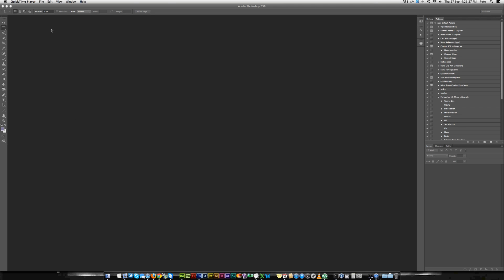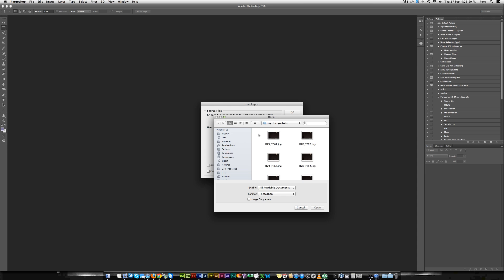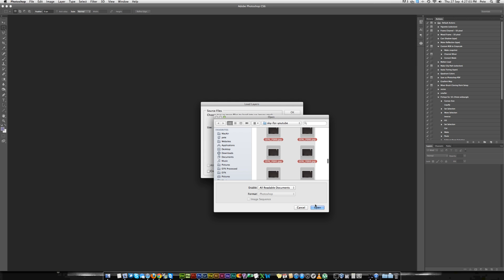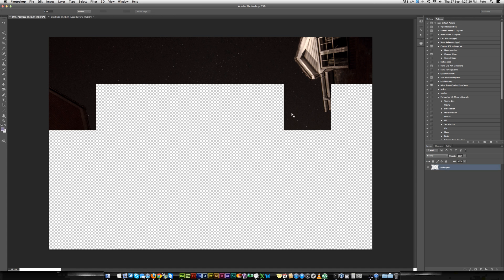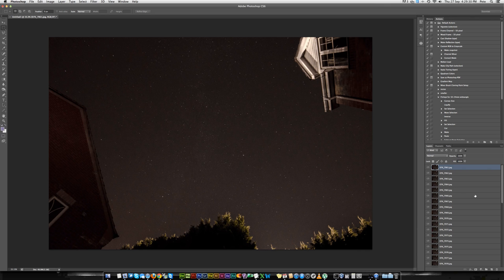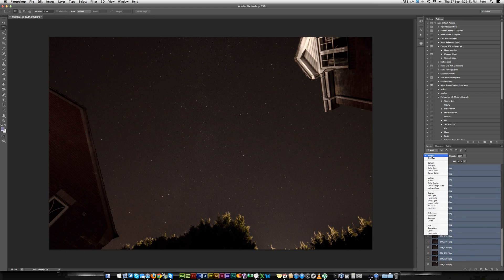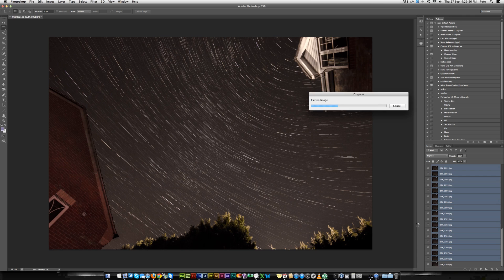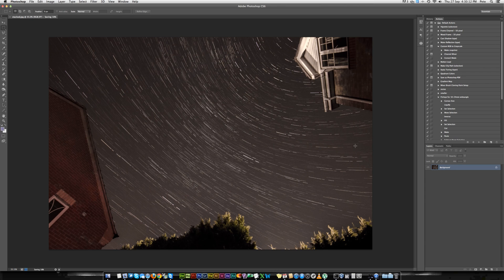How to Make a Star Trails Photoshop using stacked images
This tutorial shows you how to use Photoshop to stack star photos into one photo. For a single photo, simply process the photos as shown.

Contents
0:00 - Intro
0:10 - Loading into stack
1:03 - Loading time (skip)
3:16 - Blending mode
3:40 - Flaten final image
3:50 - Save and enjoy Links:

Sony A7iv
Mac Studio
Mac Mini M1
Mac Air M2
4k Display
Timeline Display
DJI RS2
DJI Mini 2
Sony 24-70mm F4 OSS
Sony 16-35mm F4 OSS
Sony 90mm F2.8 Macro
Tilta Wireless follow focus
Tilta mirage matte box vnd kit
Sennheiser HD 450BT
Maedhawk Bluetooth Transmitter (lag free wireless audio monitoring)
Rode VideoMic NTG
Rode Wireless GO II
Manfrotto PRO Light Flexloader L
Manfrotto Tripod